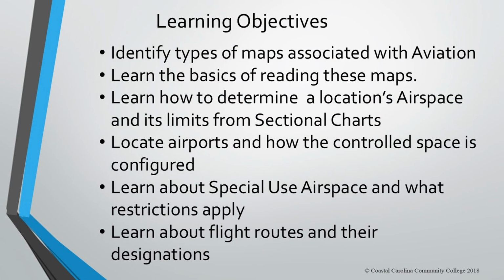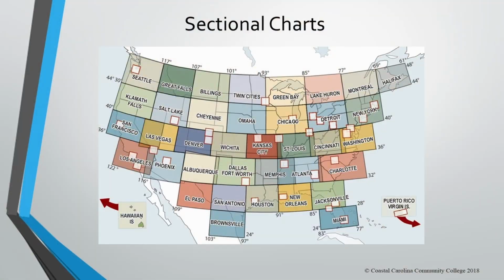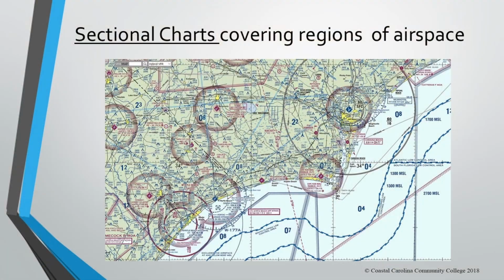Part 107 - Airspace - Reading Charts -2026